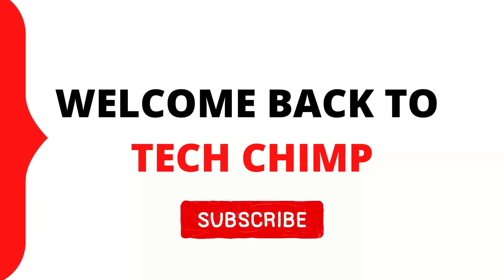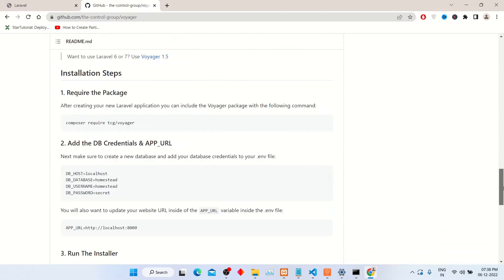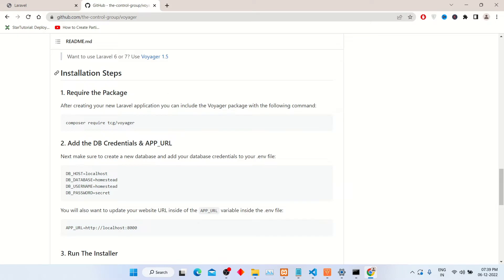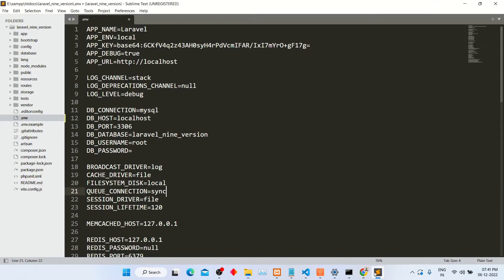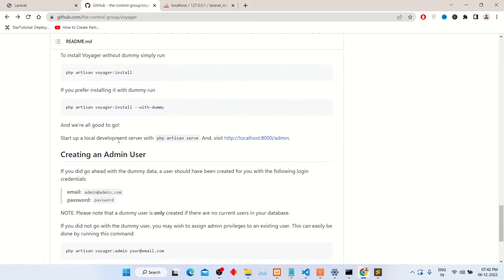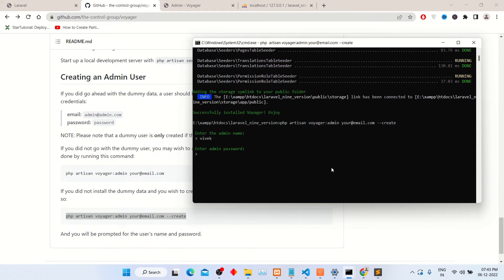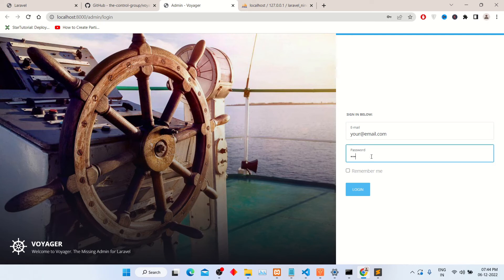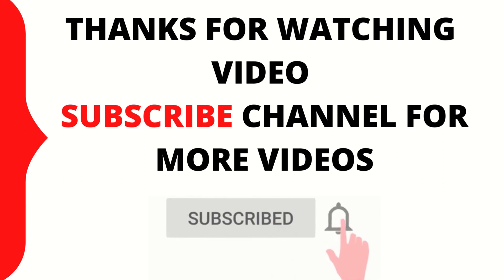Laravel Admin Panel Setup | Laravel Admin Panel Tutorial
laravel admin panel voyager
Hello Guys Today You Will Learn How to Integrate Admin Panel With Laravel Project. You Can integrate This Package With Your Laravel Project. You Can Follow These Steps to Integrate Package.
Step 1.
After creating your new Laravel application you can include the Voyager package with the following command:

composer require tcg/voyager
Step 2.

Add the DB Credentials & APP_URL
Next make sure to create a new database and add your database credentials to your .env file:

DB_HOST=localhost
DB_DATABASE=homestead
DB_USERNAME=homestead
DB_PASSWORD=secret

You will also want to update your website URL inside of the APP_URL variable inside the .env file:

Step 3.

To install Voyager without dummy simply run
php artisan voyager:install

If you prefer installing it with dummy run
php artisan voyager:install --with-dummy

Start up a local development server with php artisan serve

Creating an Admin User